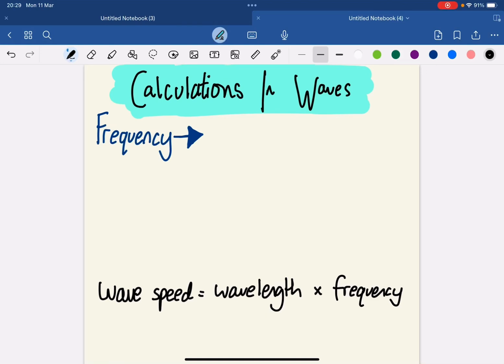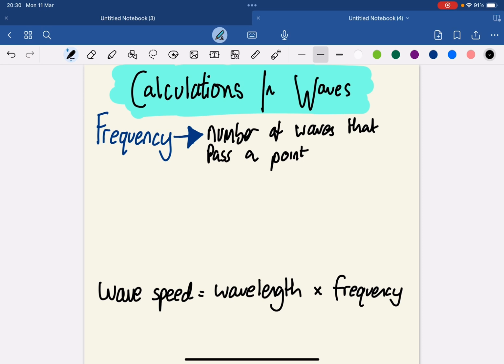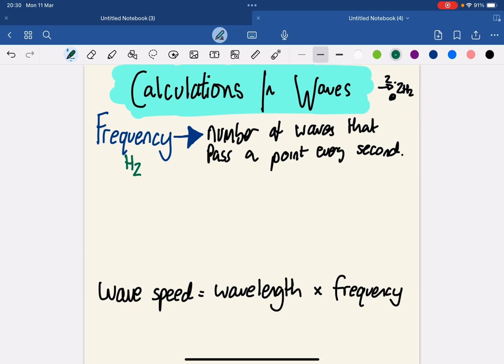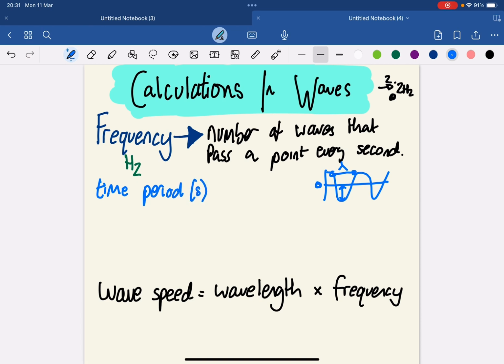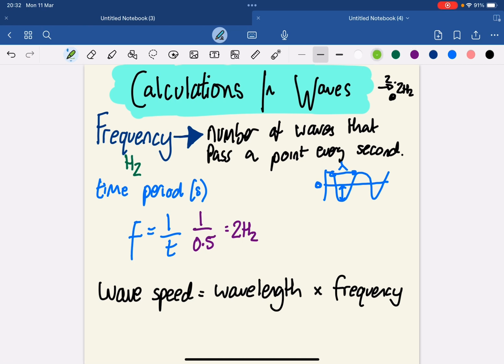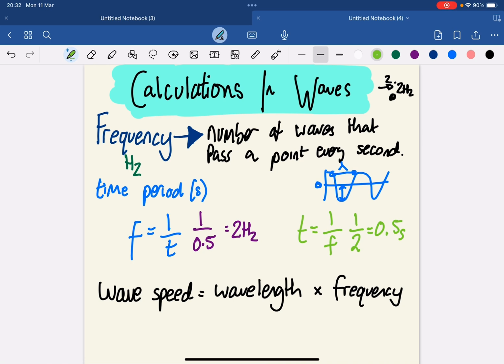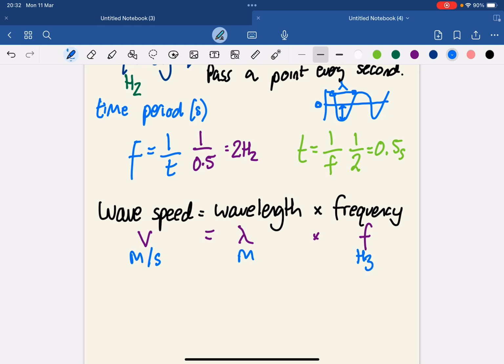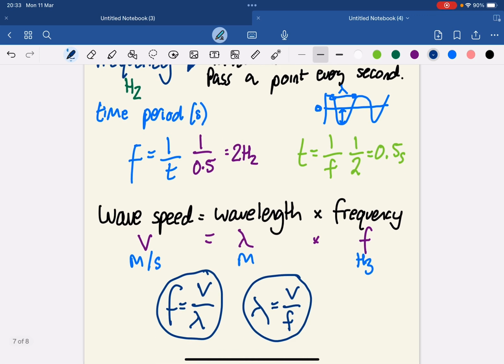Calculations in the waves topic. Wave speed and frequency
How to calculate wave speed and frequency.